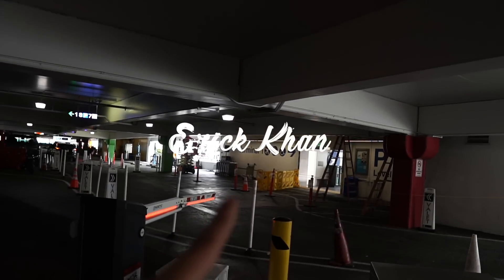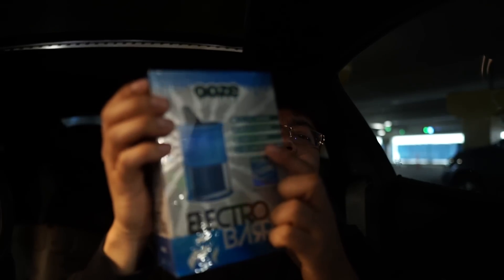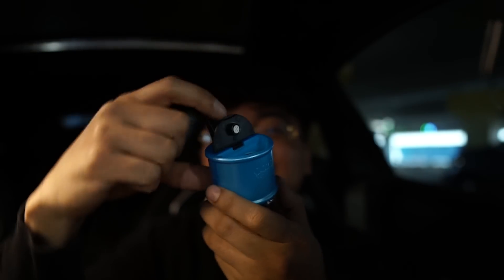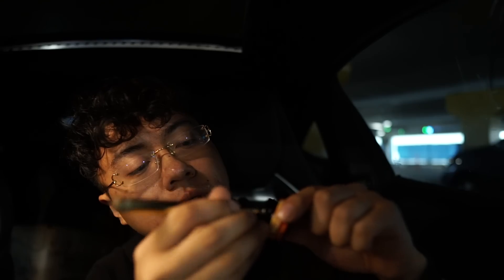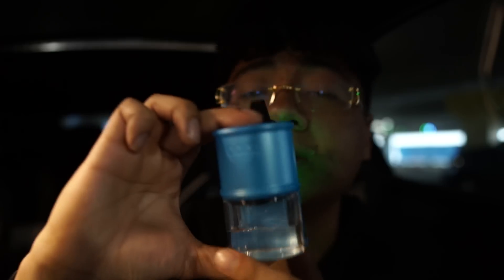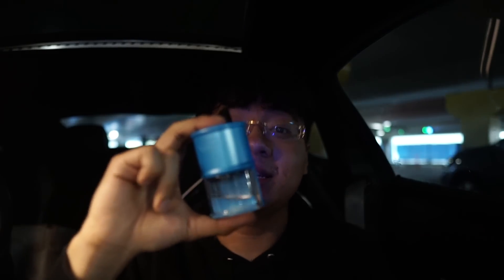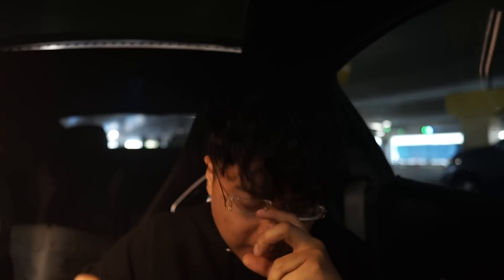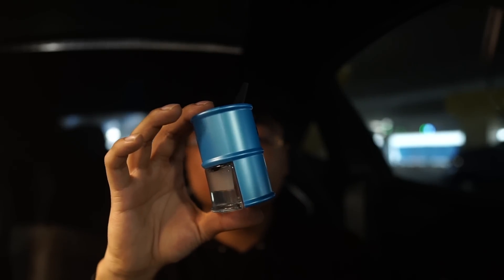DABS BEFORE MY FLIGHT